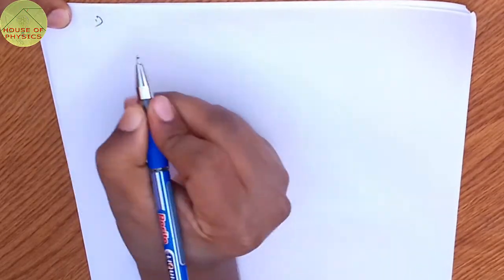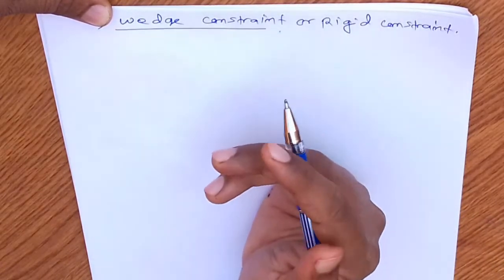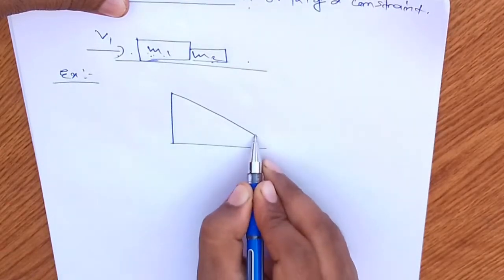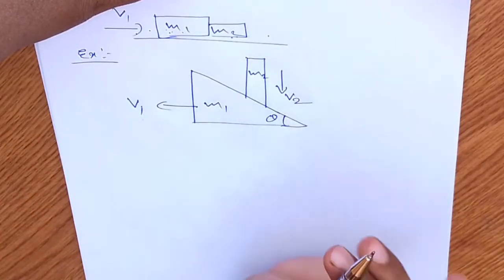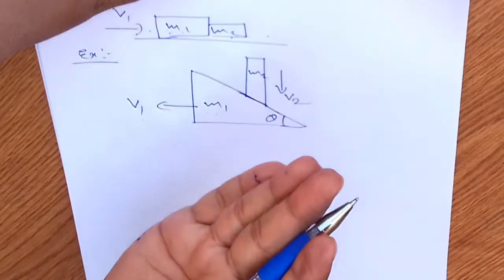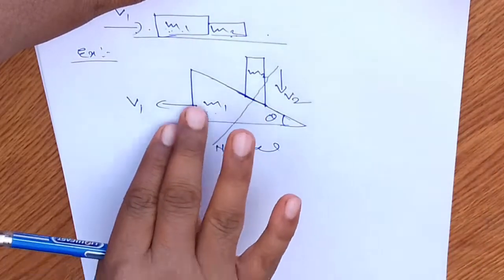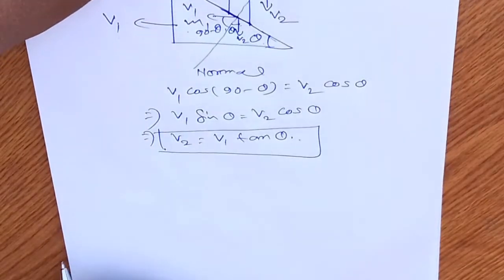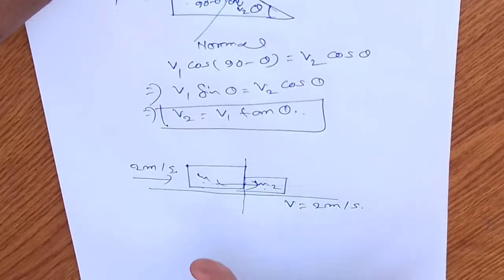Laws of Motion: Wedge Constraint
Wedge Constraint:

Conditions for the application of wedge constraint are as follows:
• There is a regular contact between two objects.
• Objects are rigid.
The relative velocity perpendicular to the contact plane of the two rigid objects is always zero if there is a regular contact between the objects. Wedge constraint is applied for each contact. In other words, components of velocity along the perpendicular direction to the contact plane of two objects is always equal if there are no deformations and they remain in contact.